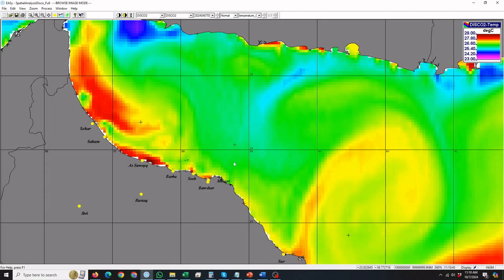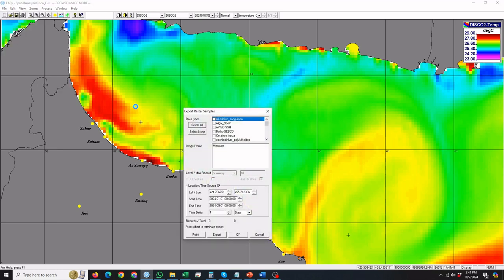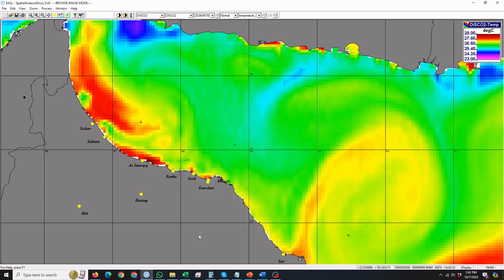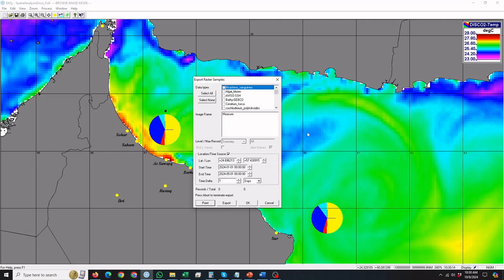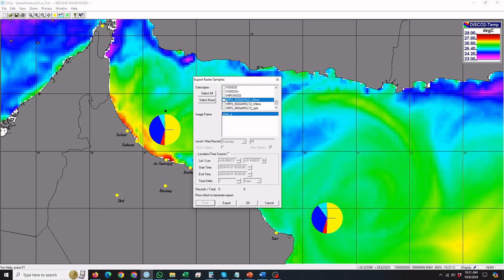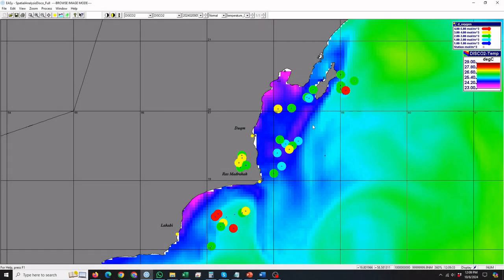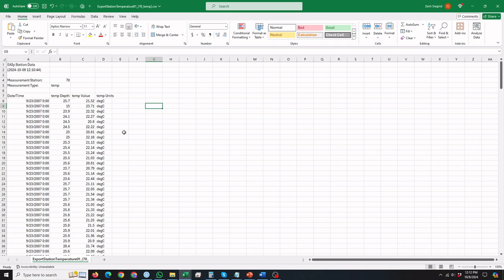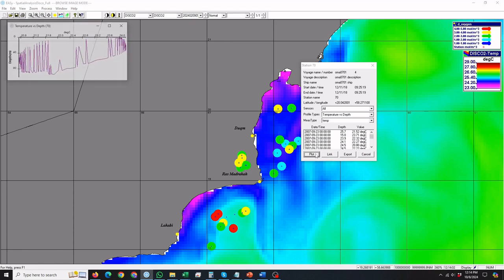EASy Tutorial - Exporting Time Series Data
This tutorial demonstrates three methods of using EASy to export selected time series from measurement data or raster imagery using the Spatial Analysis plug-in.

Spatial Analysis is a plug-in module that works with the Environmental Analysis System (EASy) marine GIS software. Spatial Analysis is one of many tools within EASy that facilitate the creation and usage of advanced data fusion platforms for a variety of needs. It allows a user to ingest data from a range of sources, and then perform multivariate time-series analyses of the data, providing an essential tool for spatial data modeling.